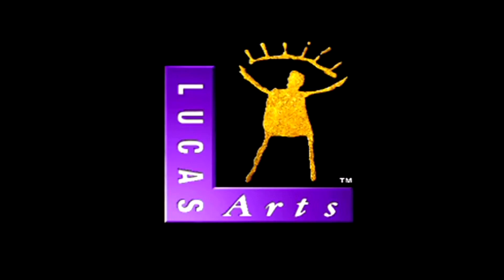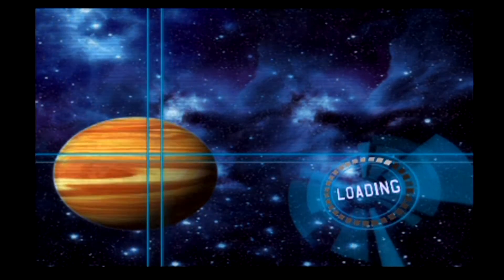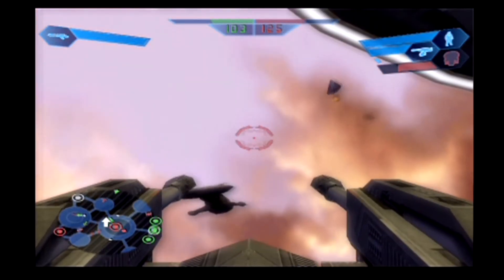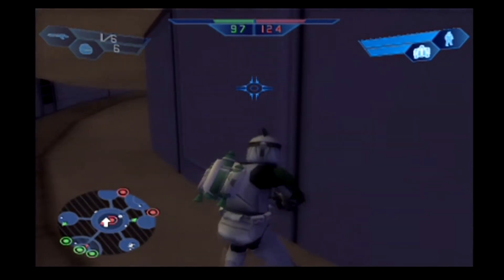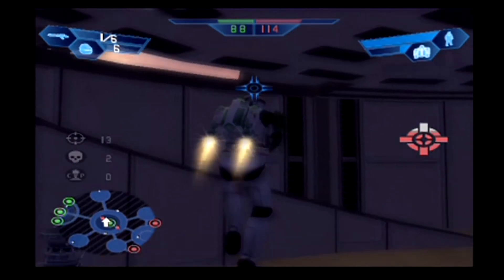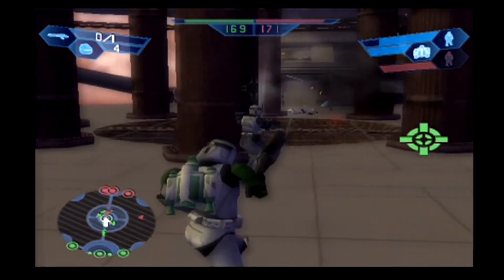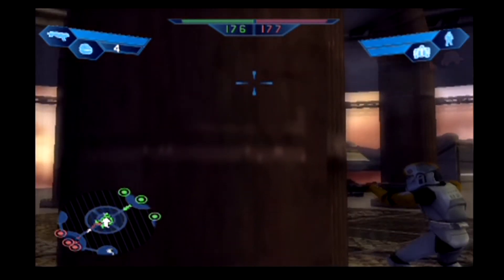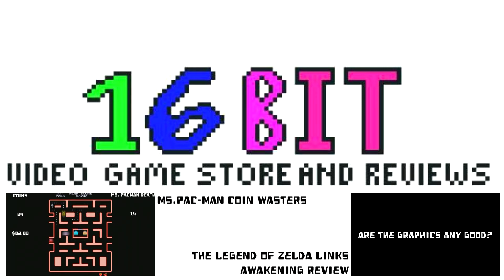Star Wars Battlefront; Bespin Platforms Glitch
This is how the glitch is done. NOTE: only tested for PS2 version results may vary on other systems

16 Bit Games (Amazon)